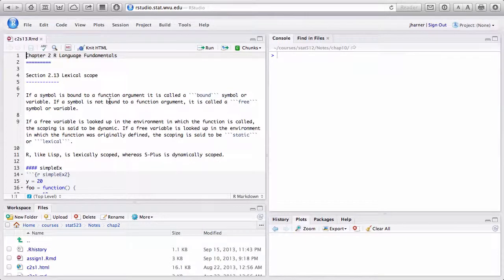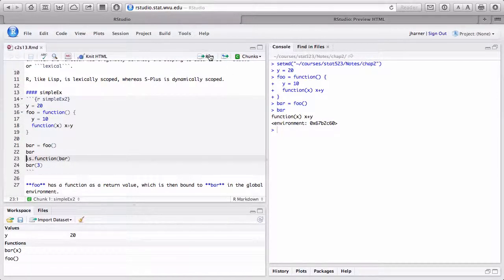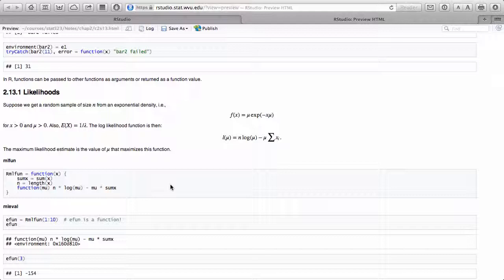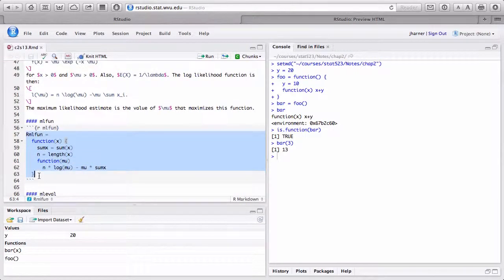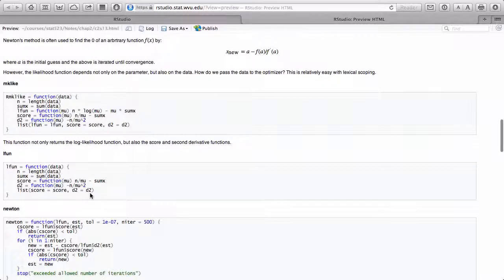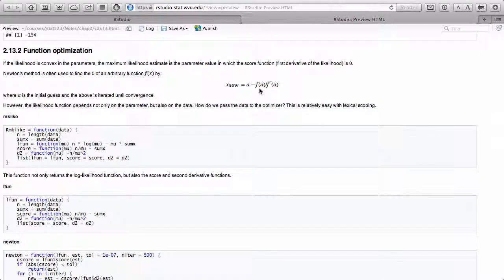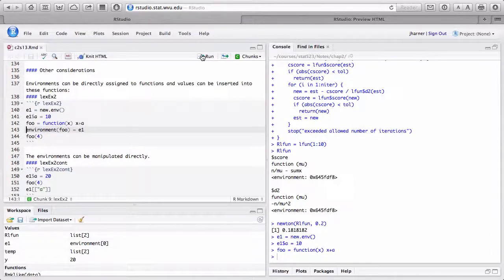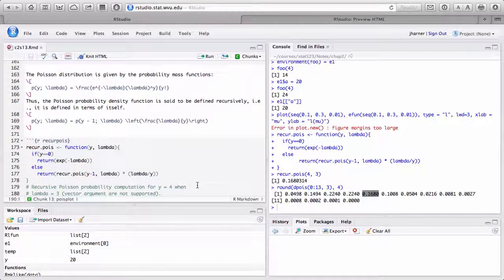R Programming - Stats 523 - September 18 2013 Lecture - Chapter 2.14 - Graphics